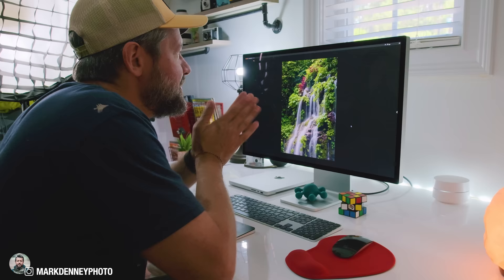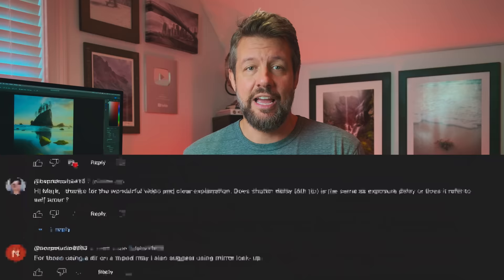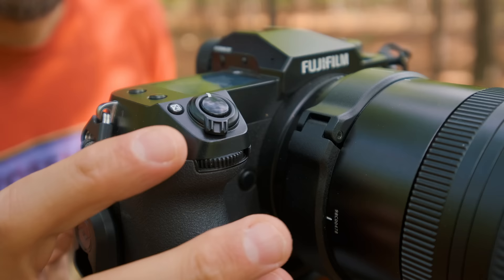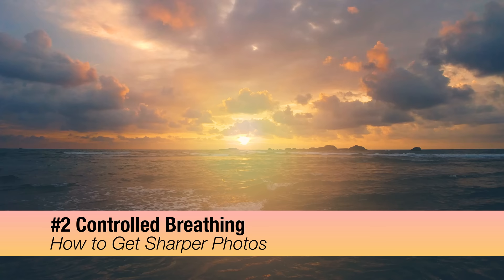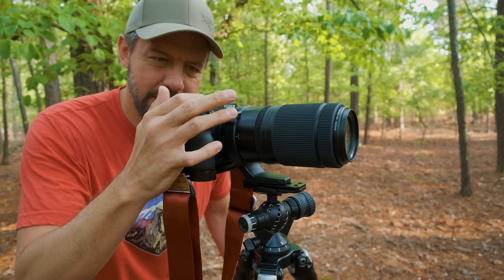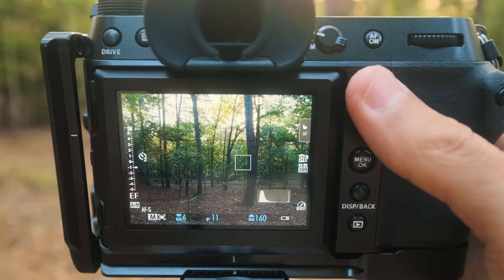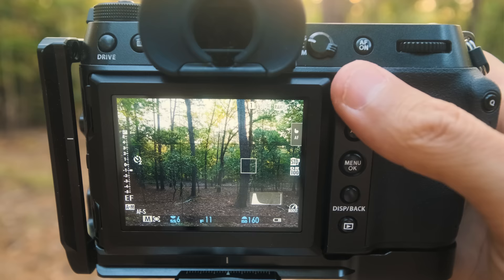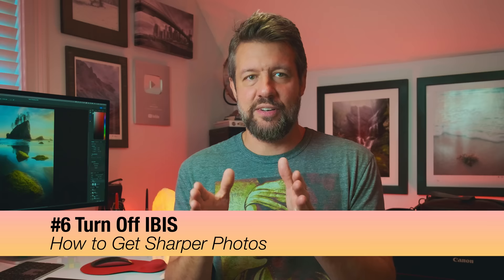That's Why Your Photos are STILL Not SHARP! (Viewers Call Me Out)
In this week’s episode, we discuss why your photos are still not sharp and what you can do to fix it. I recently published two videos all about how to get sharp handheld photos and sharp photos when using a tripod. Both of these videos garnered quite a bit of attention along with over one thousand incredible tips in the comments section of these videos. In this episode, I'll reveal the most popular and best viewer suggested tips that were not part of the original two part video series on how to get sharp photos every time. - Mark D.